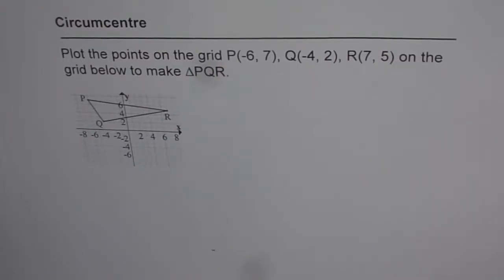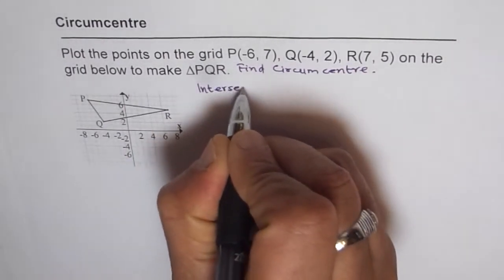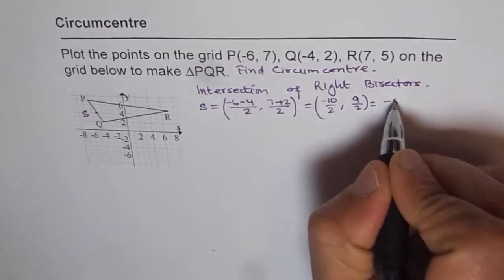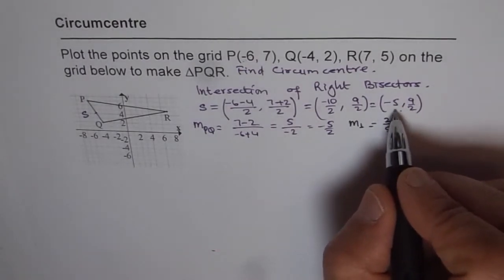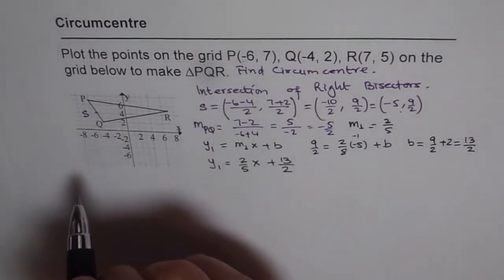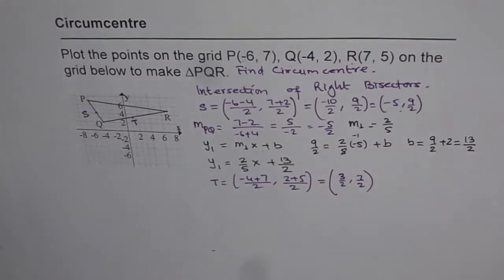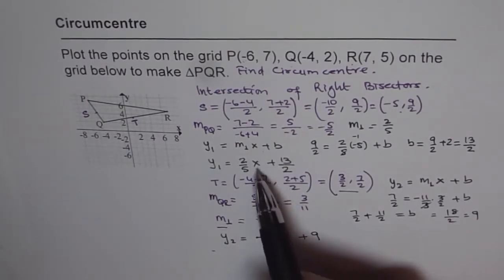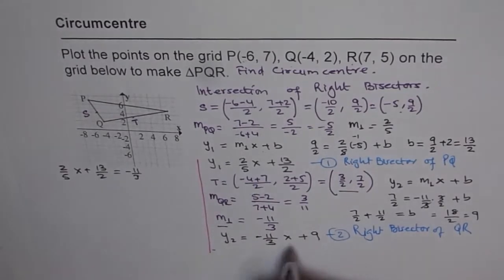Coordinate Geometry Find Circumcentre of Triangle